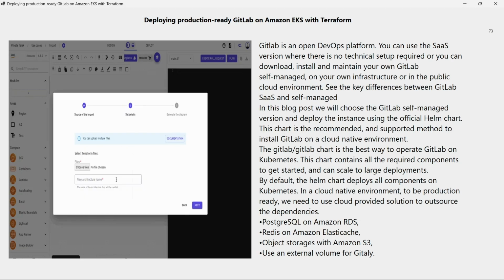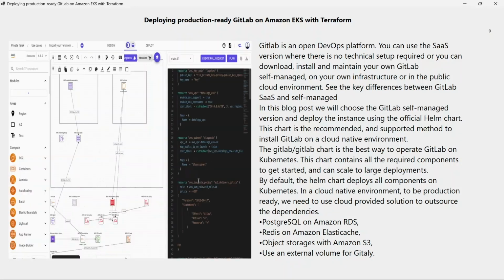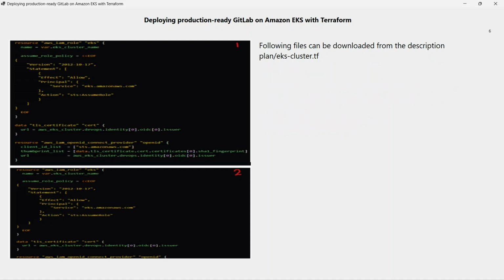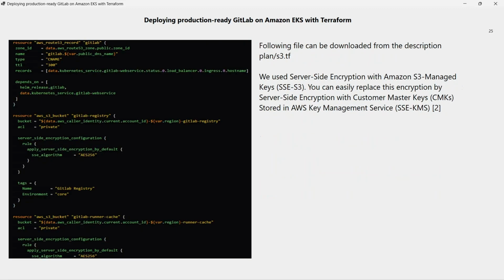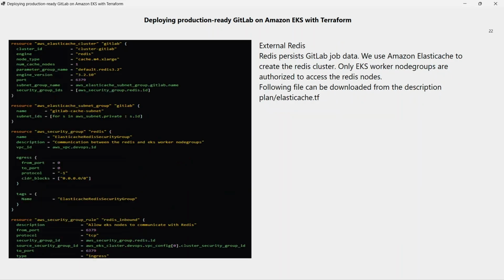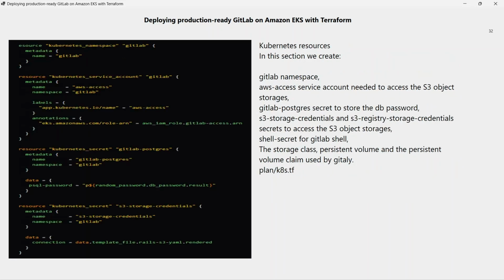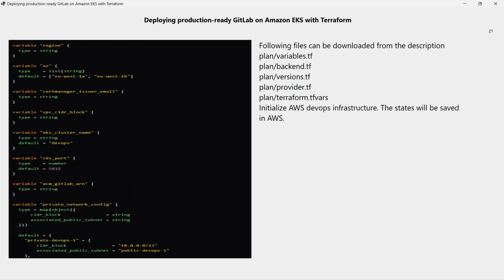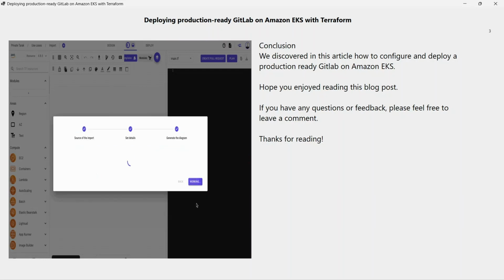Deploying production ready GitLab on Amazon EKS with Terraform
Gitlab is an open DevOps platform. You can use the SaaS version where there is no technical setup req... Tagged with aws, kubernetes, gitlab, terraform.